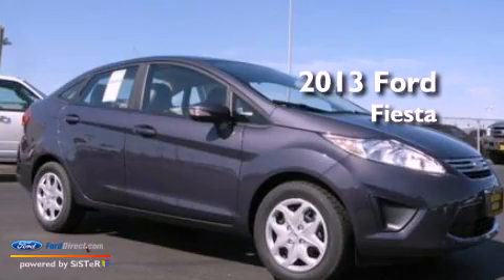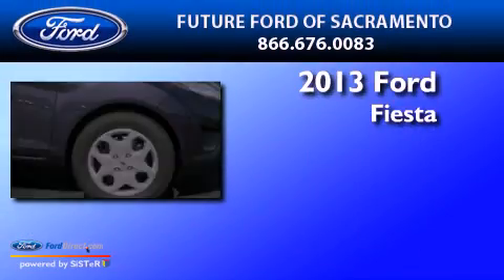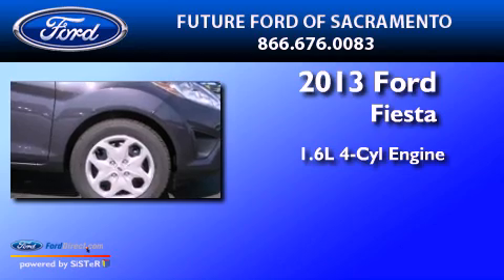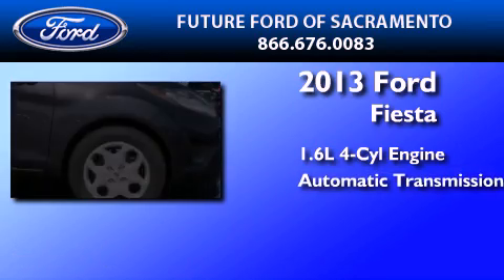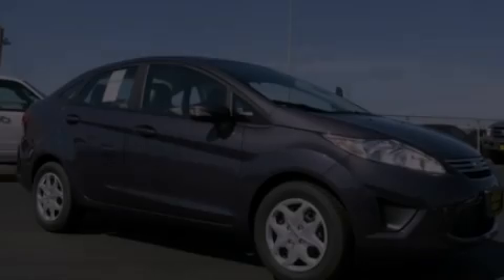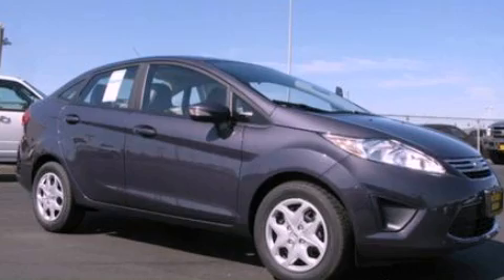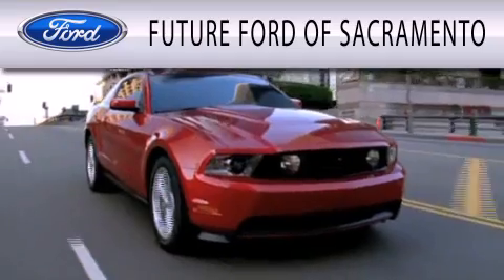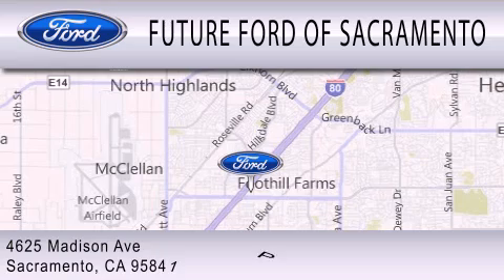2013 FORD FIESTA Sacramento CA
Year : 2013
 Make : FORD
 Model : FIESTA
 Engine : 1.6L I4 16V MPFI DOHC
 Trans . : 6-SPEED POWERSHIFT AUTOMATIC
 Exterior : VIOLET GRAY

 Interior : CHARCOAL BLACK / LIGHT STONE
 Stock : 25541